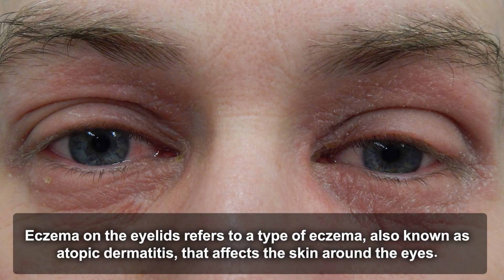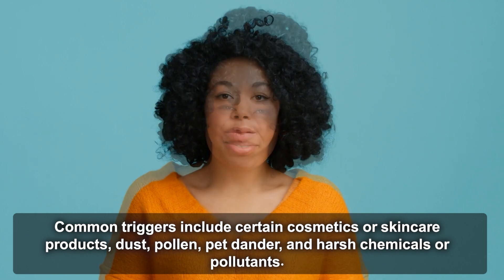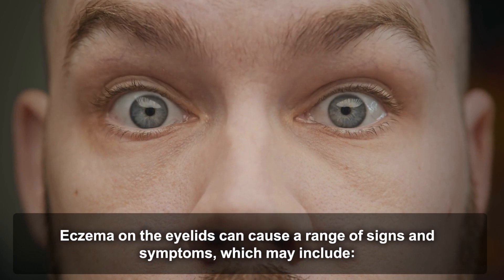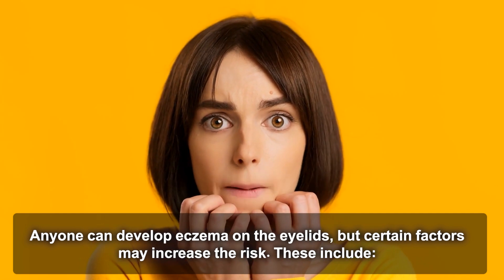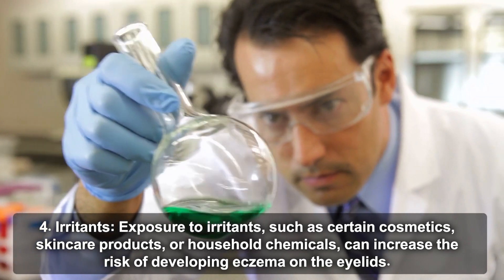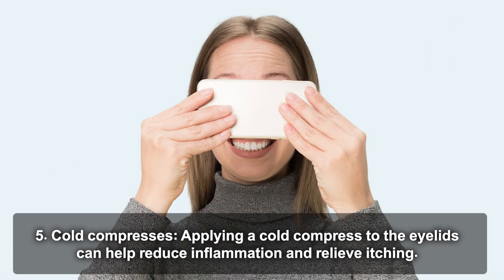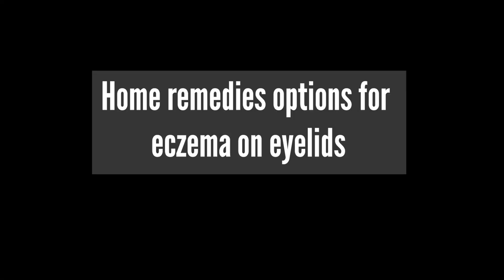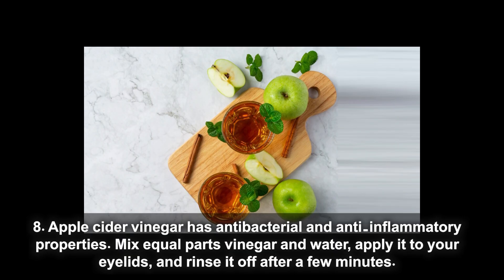Eczema on Eyelids Causes, Symptoms, Risk factors, Treatment, Prevention and Home Remedies Options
☠️ What is eczema on eyelids?

Eczema on eyelids is a common condition that causes the skin on or around the eyelid to become dry, itchy, and irritated. Eczema on eyelids, also known as eyelids dermatitis, periocular dermatitis, or periorbital dermatitis, presents with a scaly, erythematous eruption of the upper or lower eyelids and the periorbital area.

In this video, we will explore Eczema on Eyelids Causes, its Symptoms, Risk factors, Treatment, Prevention, and Home Remedies Options. This is a remake video for our 2 years-ago video that name is eczema on eyelids.

Chapter:

00:00  What is eczema on eyelids?
00:42  Causes of Eczema on eyelids
02:19  Symptoms of  Eczema on eyelids
03:22  Who is prone to get eczema on eyelids?
04:36  Treatment options for eczema on eyelids
06:06  Prevention tips for Eczema on eyelids
06:42  Home remedies options for eczema on eyelids

Causes and trigger factors of Eczema on eyelids
The causes of eczema on the eyelids can be complex and multifactorial. Here are some possible contributing factors:
1. Genetics
2. Environmental triggers
3. Underlying health conditions
4. Dry skin
5. Stress
6. Heat and sweat
7. Hormonal changes
It's important to identify and avoid triggers whenever possible to help manage eczema symptoms on the eyelids.

In traditional medicine like Uyghur medicine, Chinese medicine or , it is believed that eyelids eczema is caused by the damage of the balance of the body organs natures, especially the skin natures, which is affected by various internal and external factors.

Eczema on eyelids symptoms

 Eczema on the eyelids can cause a range of signs and symptoms, which may include:
1. Redness
2. Itching
3. Dryness
4. Swelling
5. Blisters
6. Crusting
7. Discomfort
8. Sensitivity

So, who is prone to get eczema on eyelids?

Anyone can develop eczema on the eyelids, but certain factors may increase the risk. These include:
1. Personal or family history of eczema
2. Allergies
3. Dry skin
4. Irritants
5. Stress
6. Age
7. Gender

Treatment options for eczema on eyelids

The treatment options for eczema on the eyelids may vary depending on the severity of the symptoms and the underlying cause. Here are some common treatment options:
1. Topical corticosteroids
2. Topical calcineurin inhibitors
3. .

Prevention tips for Eczema on eyelids

Preventing eczema on the eyelids can be challenging, but there are some steps you can take to reduce the risk of developing this condition:
1. Avoid triggers.
2. Keep the skin hydrated.
3. Practice good eyelid hygiene.

Home remedies options for eczema on eyelids

While medical treatment is often necessary to manage eczema on the eyelids, there are some home remedy tips that may help alleviate symptoms. Here are a few:
1. Cold compresses
2. Aloe vera gel
3. Coconut oil
4. Chamomile tea bags
5. Honey
6. Oatmeal
7. Cucumber slices
8. Apple cider vinegar
It's important to note that home remedies are not a substitute for medical treatment and should be used in conjunction with a treatment plan recommended by a healthcare professional.

☠️ About us
Anatomy is an amazing science. It can help you understand our world in more detail and specifically.

Don’t miss

Pompholyx overview, causes, signs, symptoms, treatment option and home remedies | Dyshidrotic eczema

Video credit: Storyblocks
Picture credit: Google, freepik